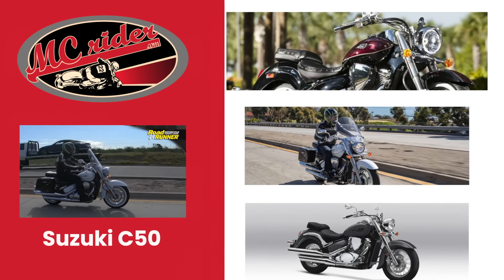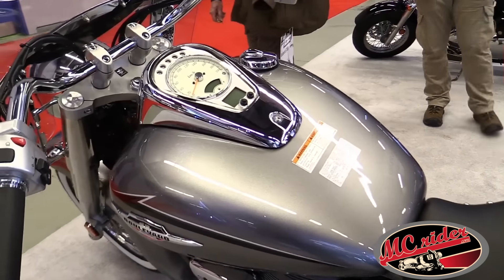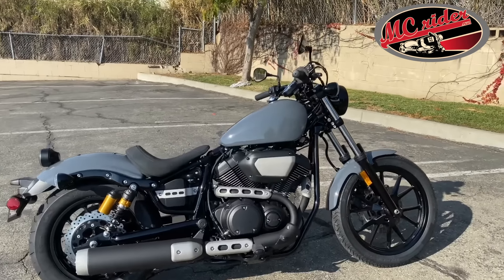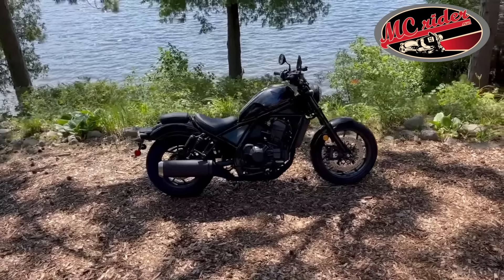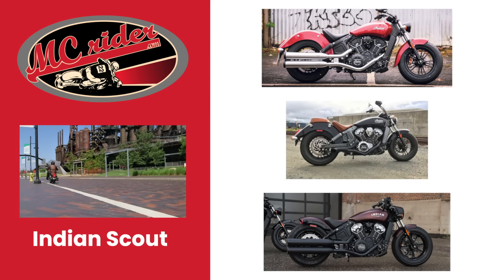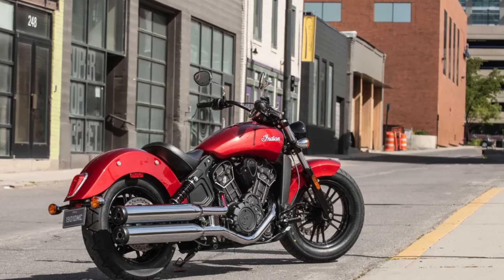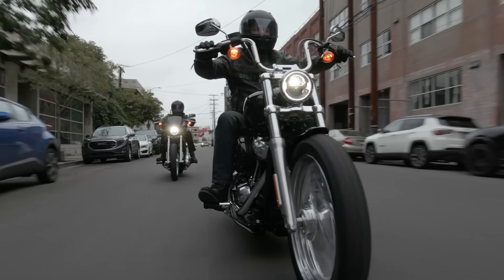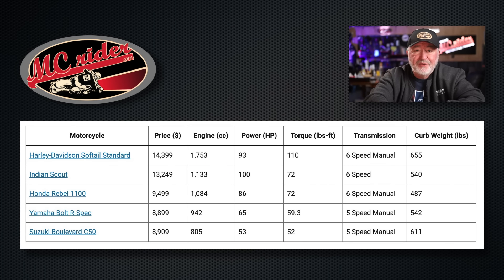5 Budget Friendly Cruiser Motorcycles for 2024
If you are in the market for a budget friendly motorcycle for 2024, I have a list of 5 budget friendly motorcycles to compare.  All of the motorcycles are under $15,000 MSRP in the U.S., some are even under $10,000 brand new.

Check out my list and leave a comment to tell me what should have been here.